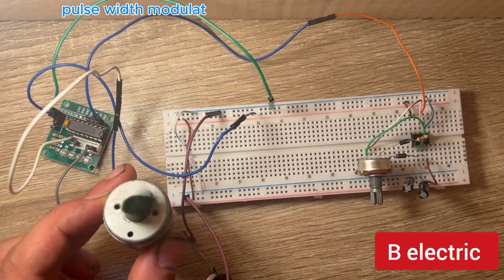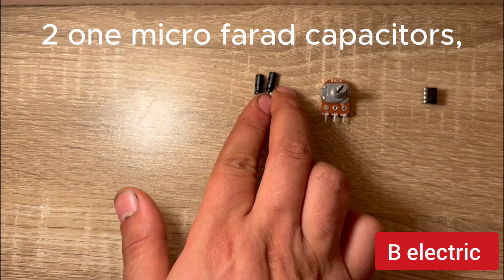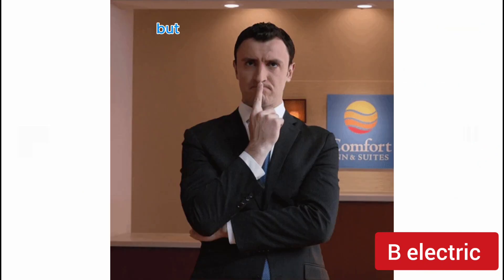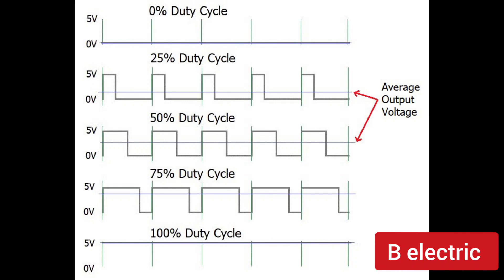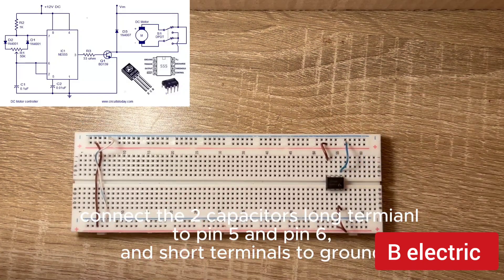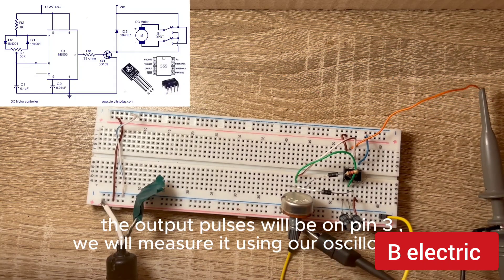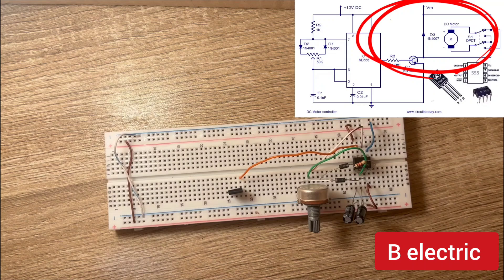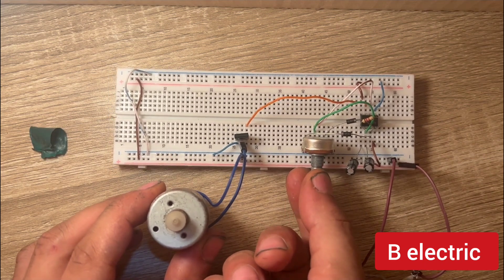How to use timer 555 IC to make PWM? And make your DC motor drive speed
what is pulse width modulation??
how to use Timer 555 to make pulse width modulation?
the main
how to connect it
using oscilloscope to measure output for more understanding